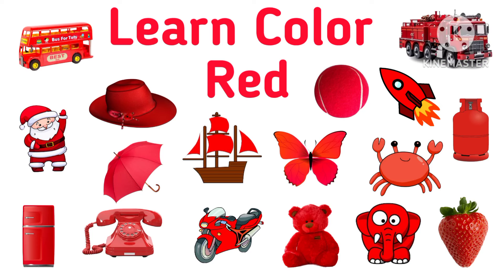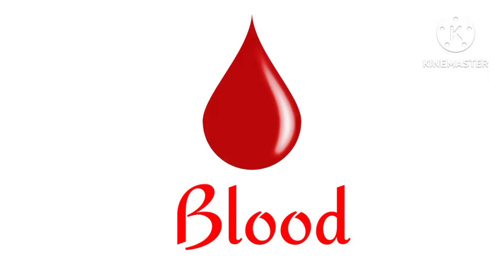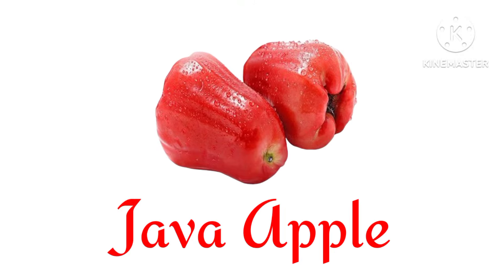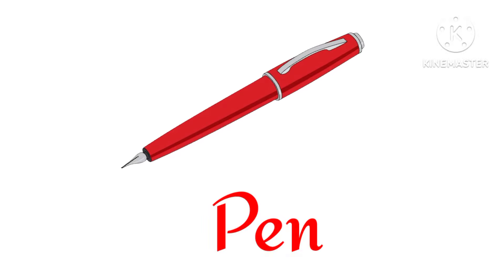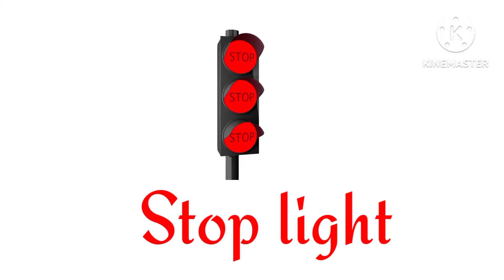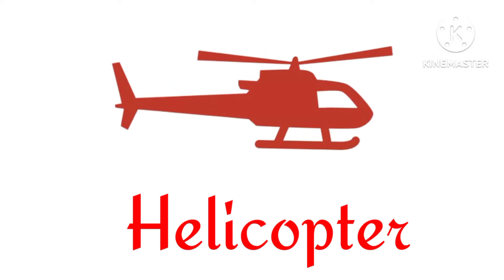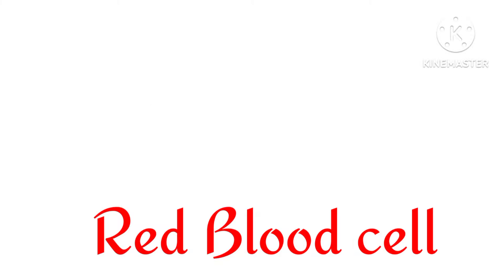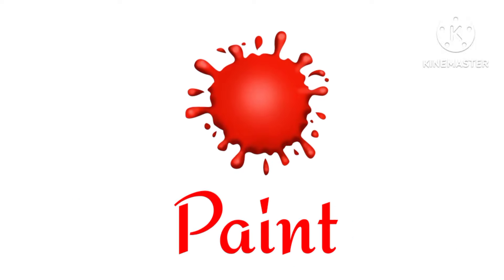Chutty Laddu l list of colors in English l Let's learn the colour l Name of colors l Red colour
Chutty Laddu l list of colors in English l Let's learn the colour l Name of colors l Red color

Note:
              All the images/Pictures and sounds shown in the video belongs to the Respected owners and not Me. I am not the owner of any pictures showed in this video.

                Under Section 107 of the copyright Act 1976, allowances is made for "fair use" for purposes such as criticism, comments,news reporting, teaching, scholarship,and research.Fair use is a use permitted by copyright statute that might otherwise be infringing.Non profit education,or personal use tips the balance in favour of fair use.